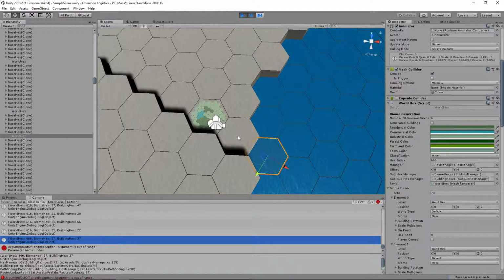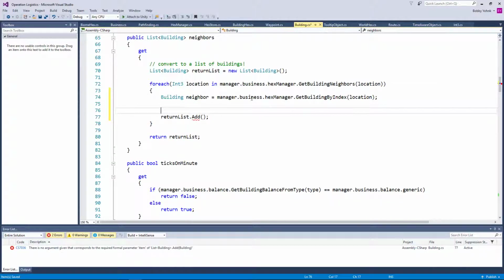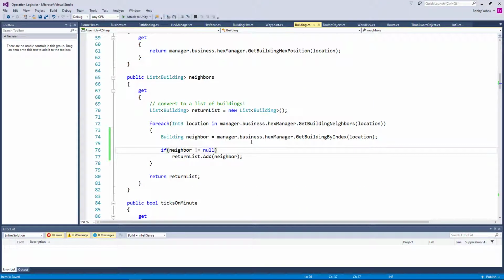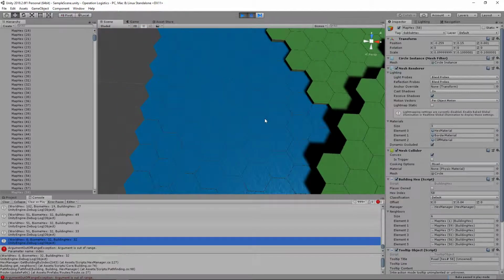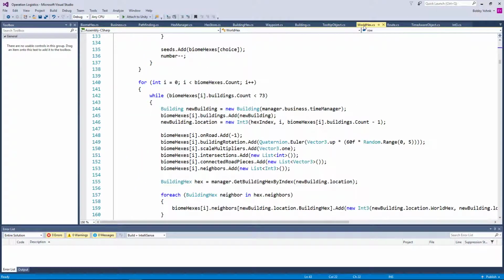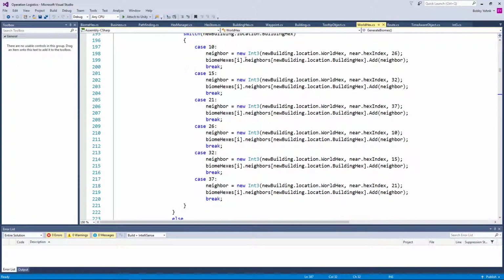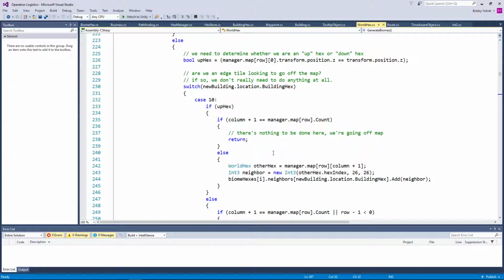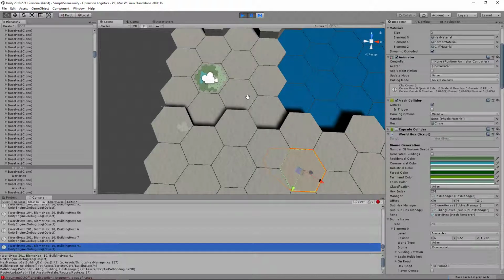Operation Logistics | Episode 172